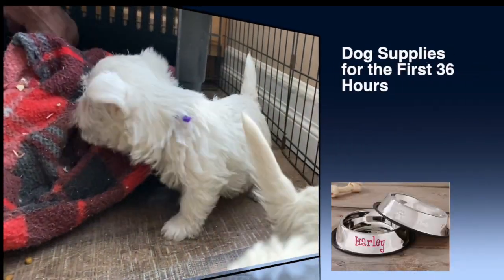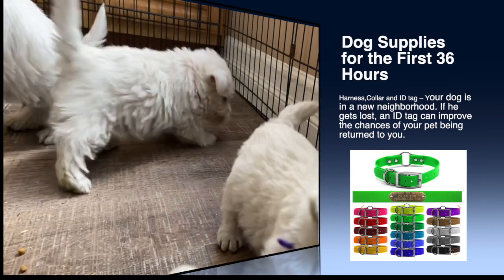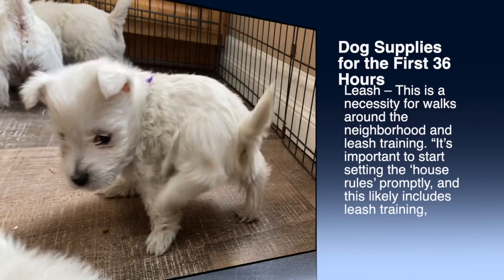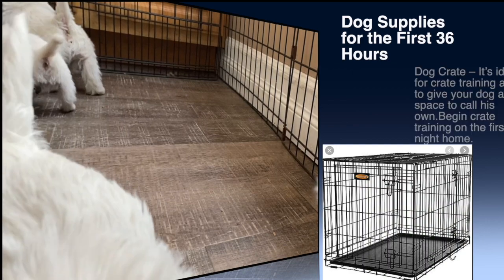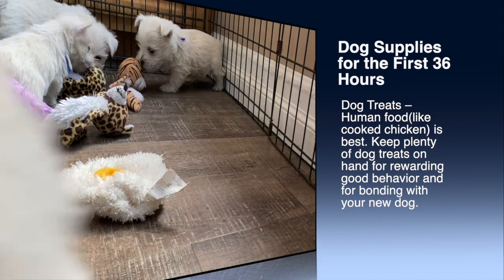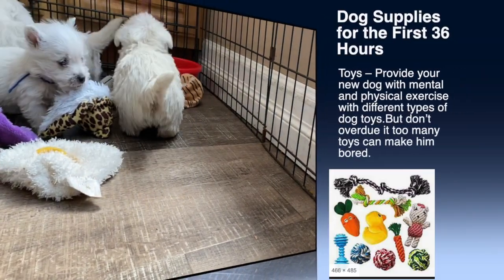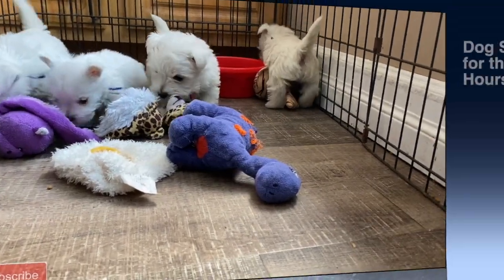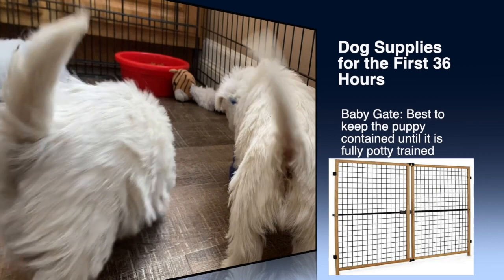West Highland White Terrier Nikita and Bambi's Puppies Are Playing!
West Highland White Terrier Nikita and Bambi's Puppies are out and playing around. Also I put a list of Items together that will make bringing your puppy home more enjoyable!